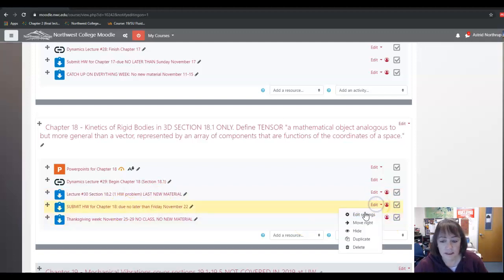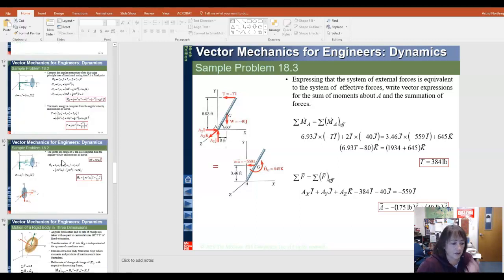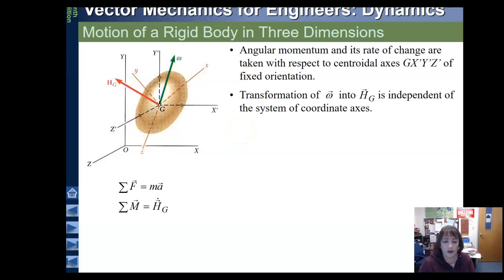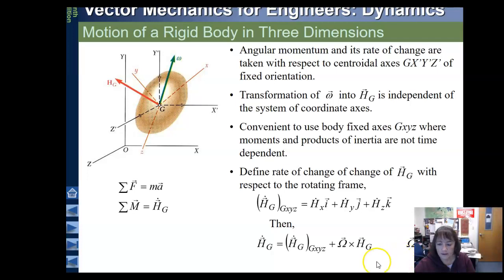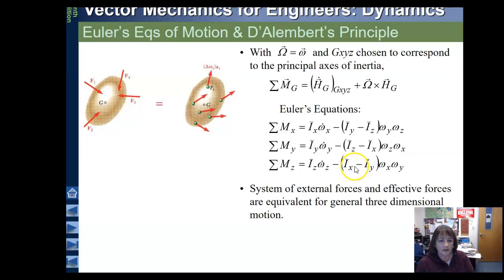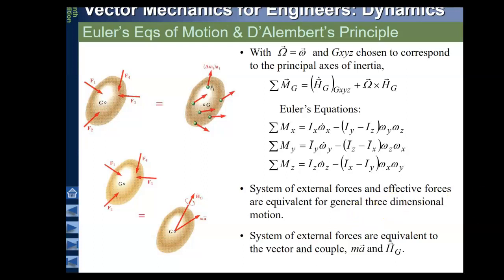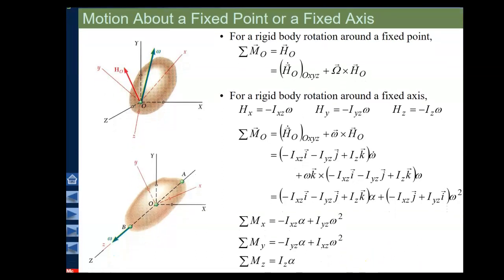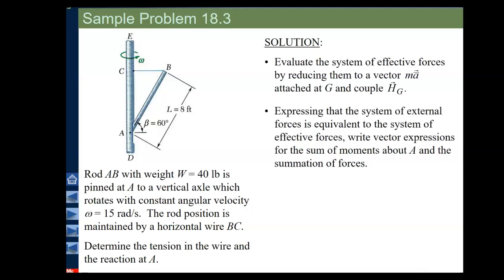Dynamics Lecture #30: Chapter 18 & last lecture of the class